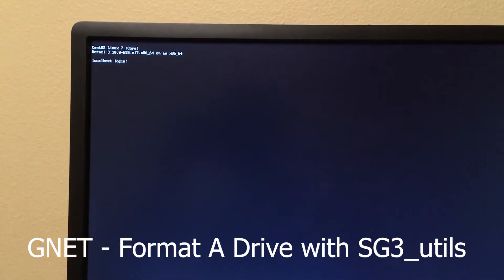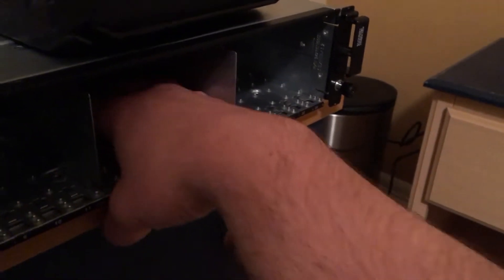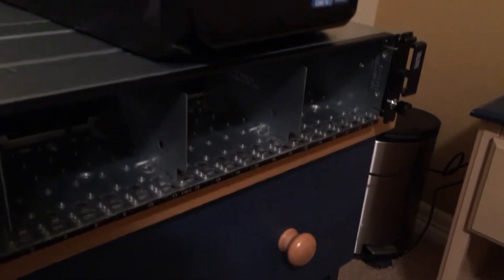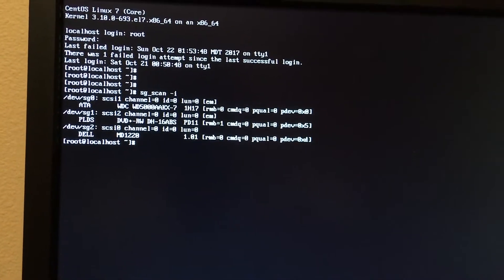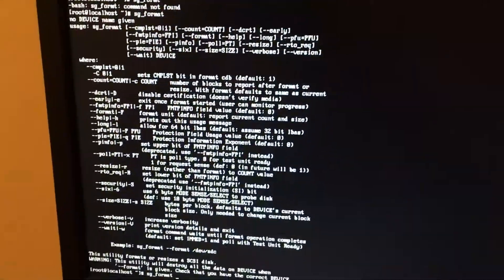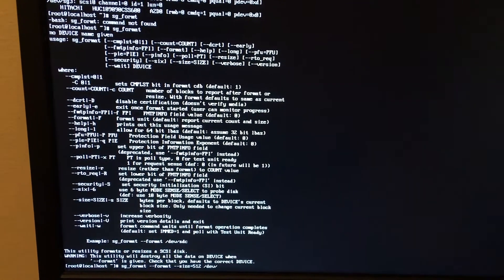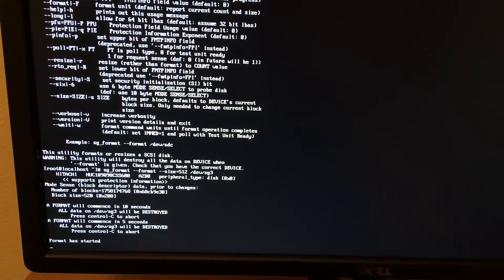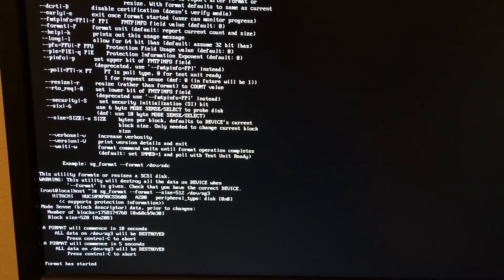How to Format a SAS Drive with sg3_utils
How to Format a SAS Drive with sg3_utils. Using a LSI 9288e HBA Card and a Dell PowerVault MD1220